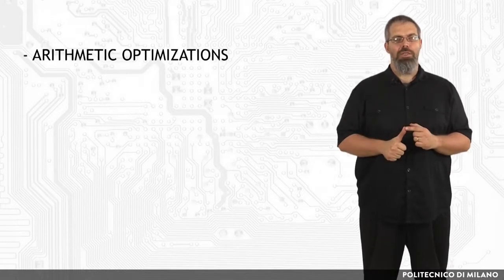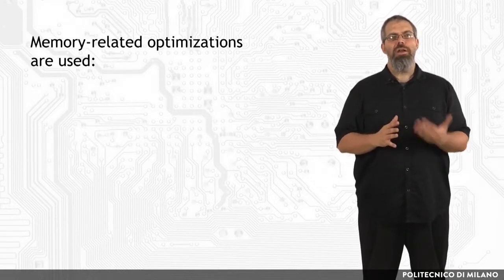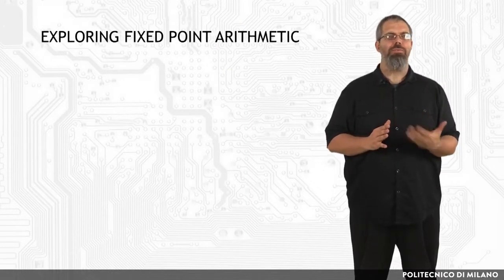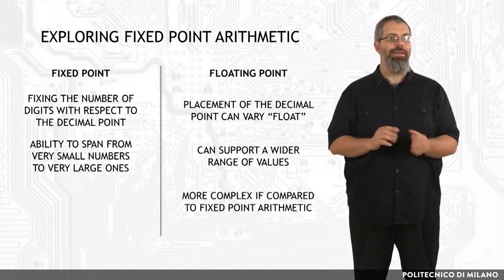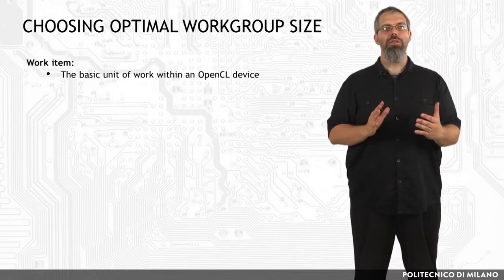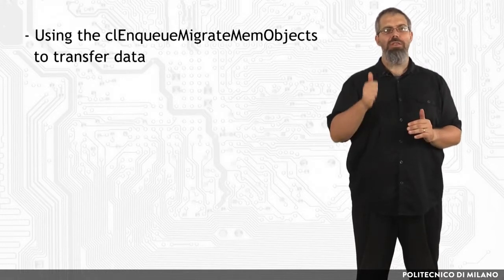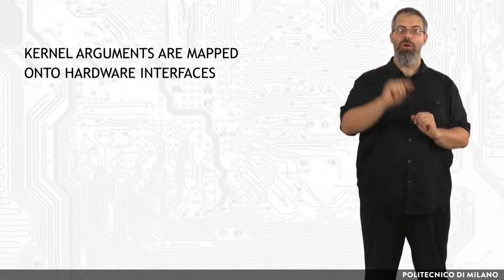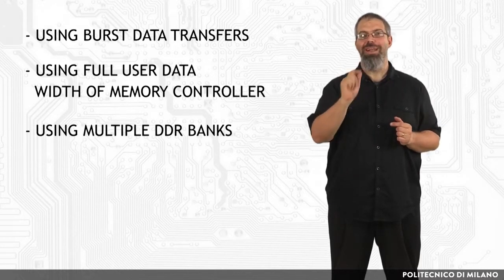A bird's eye view on SDAccel optimizations (Marco D. Santambrogio)